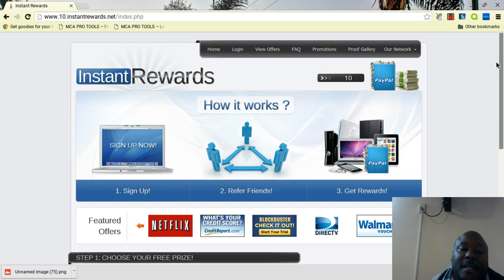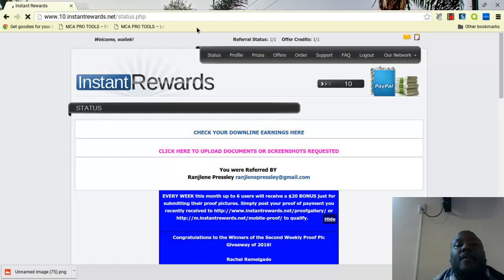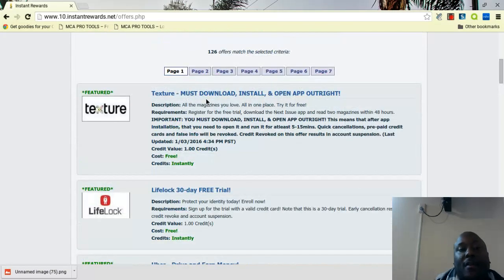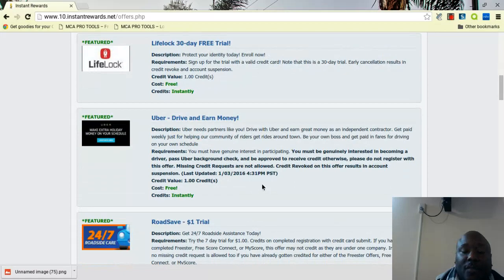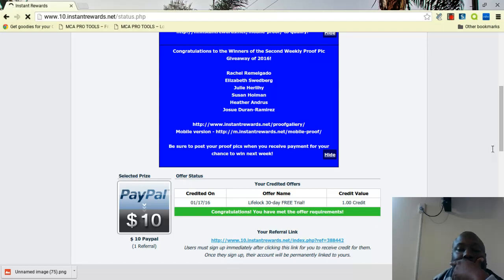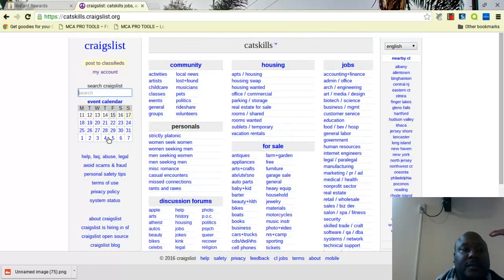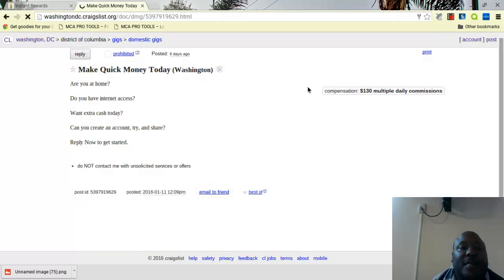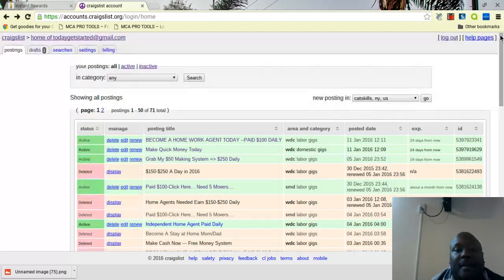Unlimited $10 Payments